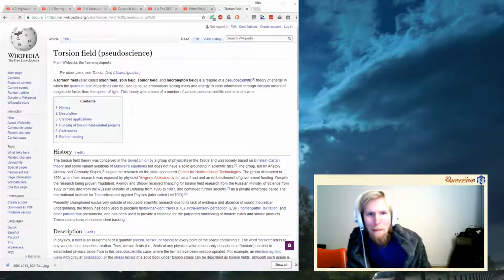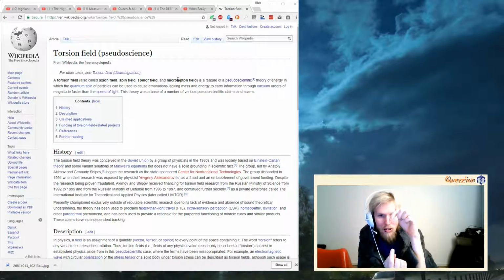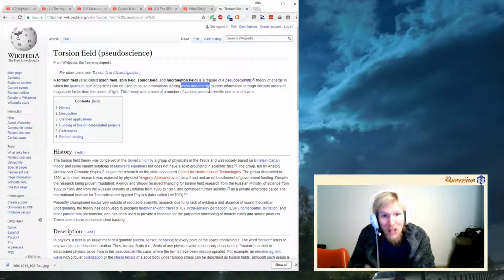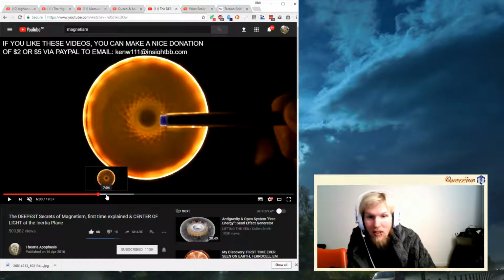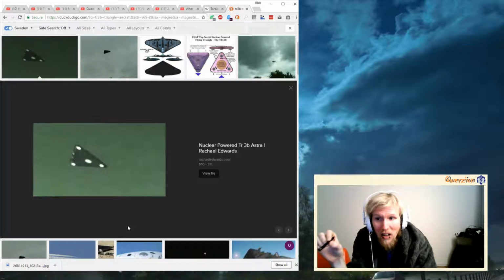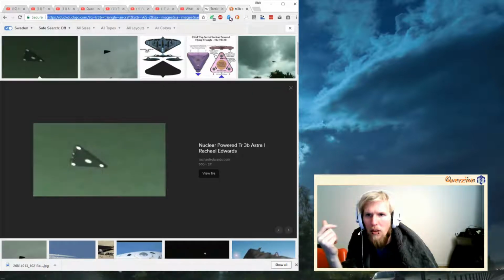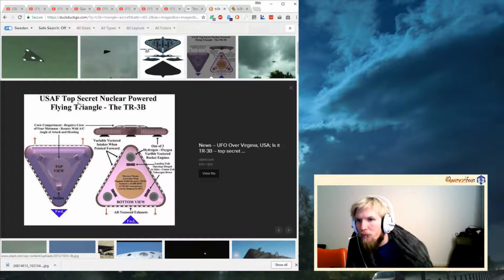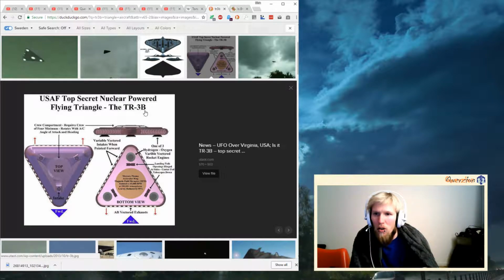THE THESIS BLOCK - TORSION FIELD & ANTI-GRAVITY [ENG]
★# VIDEO INFORMATION: #★

SHOUT OUTS!

★# Ongoing Projects? Hopefully one day #★
☯ Helping others with HugNetwork| "Organization"
     @WWW|  *Not Yet, Sorry*
☯ QnD Gamesquad| My discord! *Awesomenaut*

☯ BitCoin| 1D1wq9k9YgxRFjQmBZKwGsYh2rRVMMH6iG
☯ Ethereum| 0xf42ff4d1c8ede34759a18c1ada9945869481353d